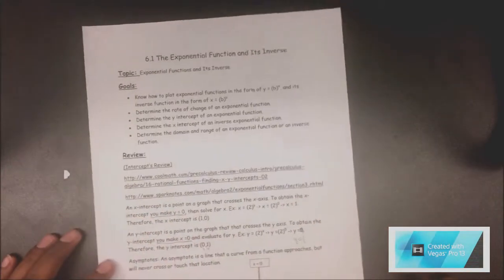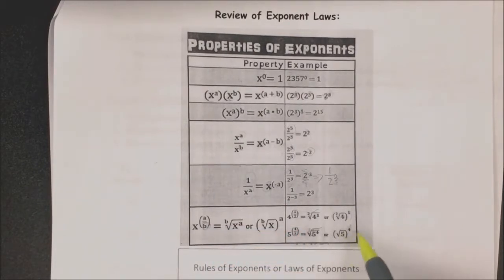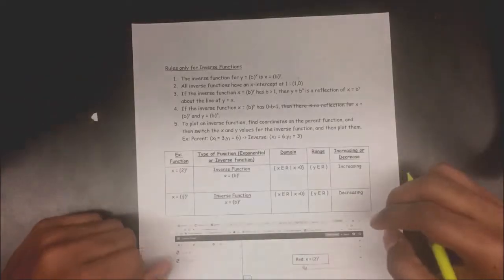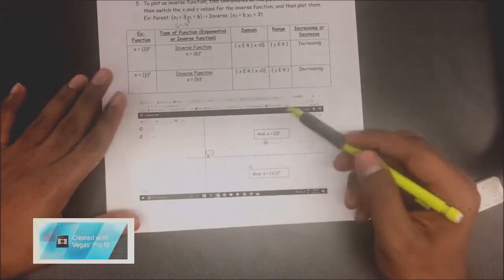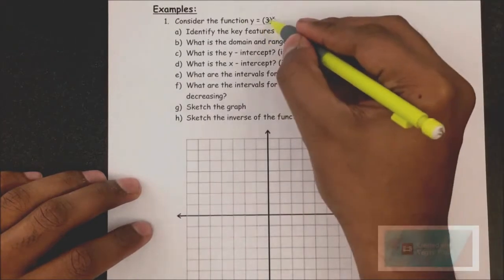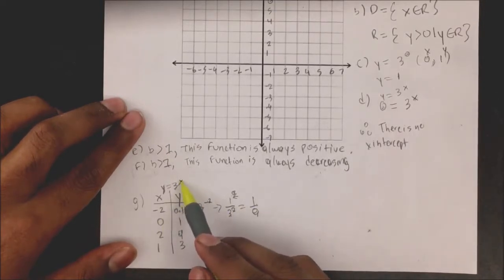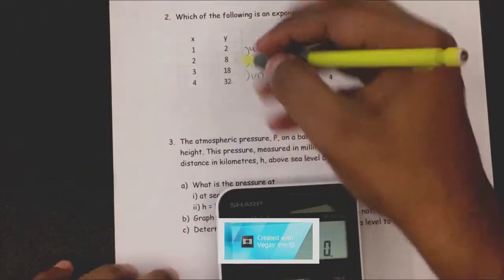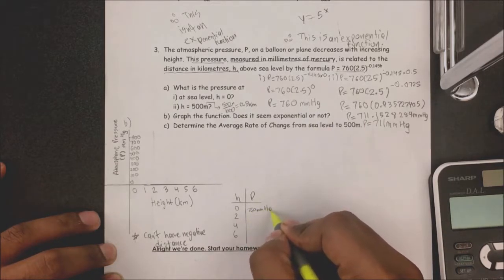6.1 The exponential function and Its Inverse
Shoutout to the Gang for helpin. Especially Jason : D. And thank you too lime and peanut head. Sorry i tried my best to fix the lighting :(. Lowe it tho, u aint a professional youtuber and neither am i. So suck it up and watch the video. im a boring dude who's just trynna finish school and my teacher painfully forced me to do this so yea enjoy my exciting commentary. Bye now. And if u ask me questions well too bad google ur answers, if i know them maybe ill help, but for a small fee ofc. If u wasted ur time reading the essay i just wrote, well you clearly arent productive with ur time. TIME MANAGEMENT! Check out my friend frank's video, just ask ms.nguyen she will give you the link. Bye now : D